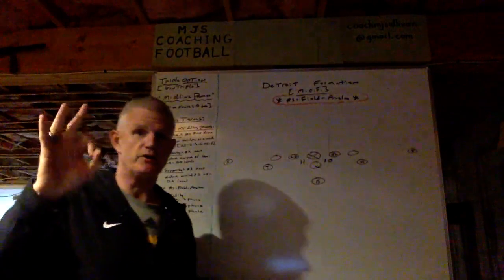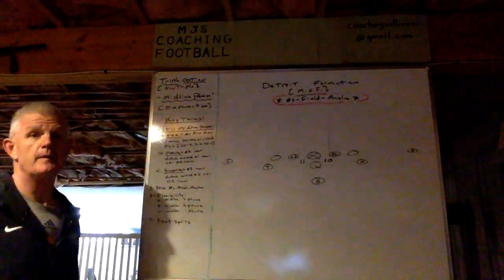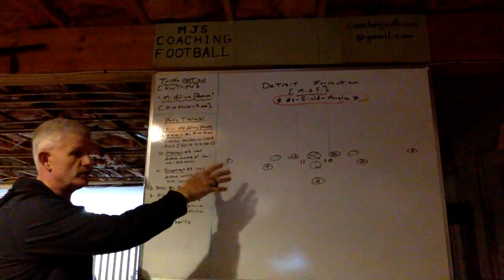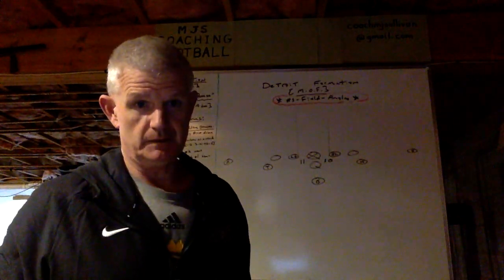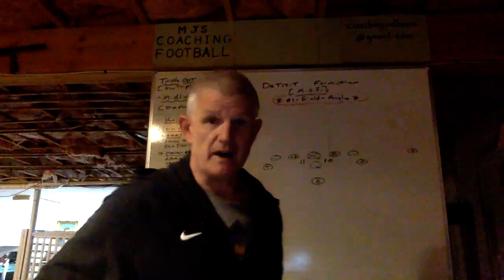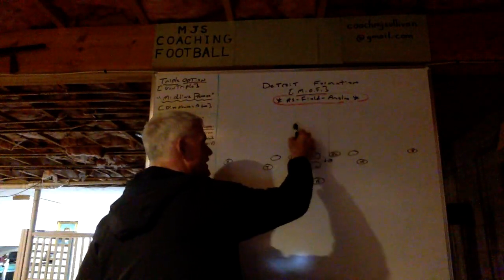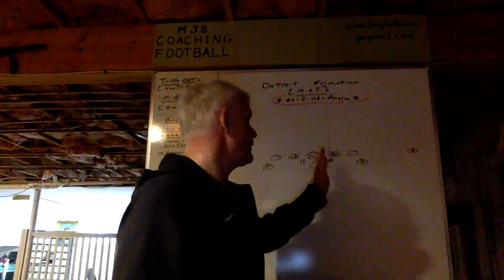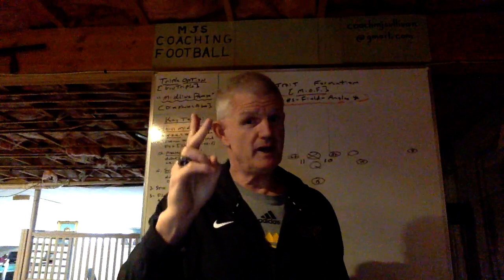Midline Triple Option Premise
Learn how we designate #1-2-3 and why we would utilize the Mid Line triple option instead of the Inside Veer.